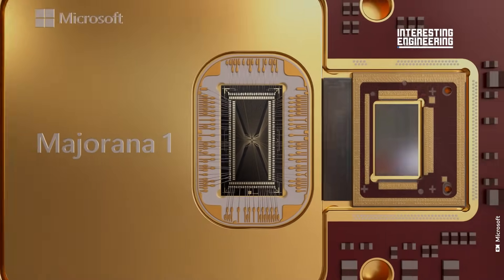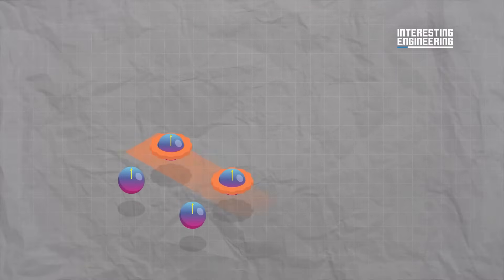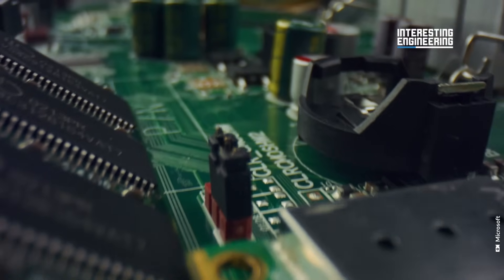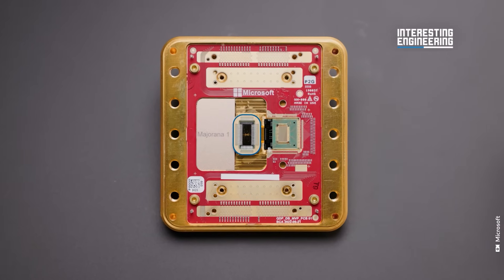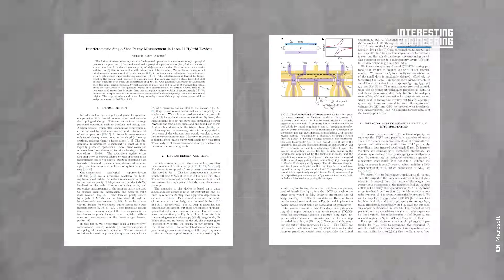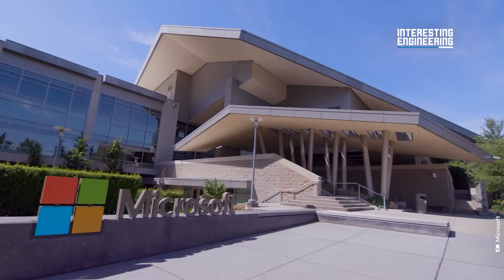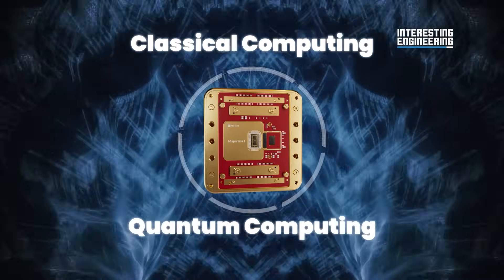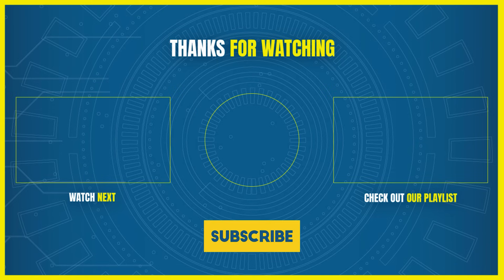Microsoft’s Majorana 1: A Quantum Leap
MicrosoftPartner Microsoft’s Majorana 1 chip is changing quantum computing with topological superconductors, creating scalable, stable qubits. This compact chip integrates topological qubits and control electronics, using precise microwaves for accurate quantum measurements. It promises innovations like self-healing materials and safer chemical discoveries, paving the way for a quantum-powered future.